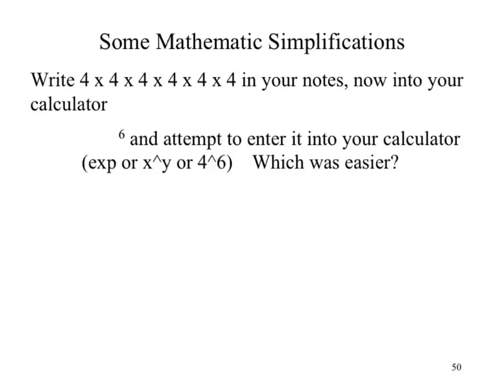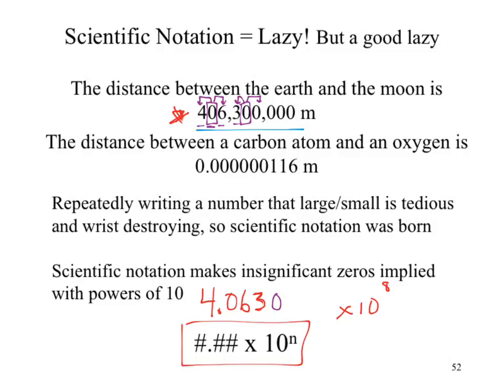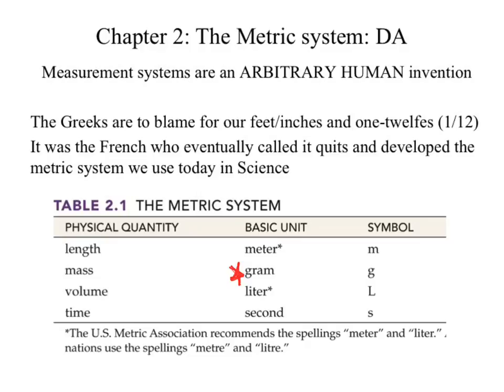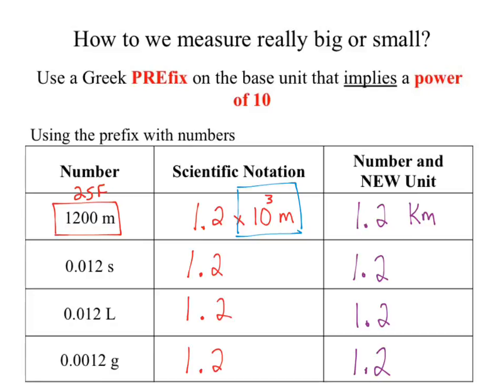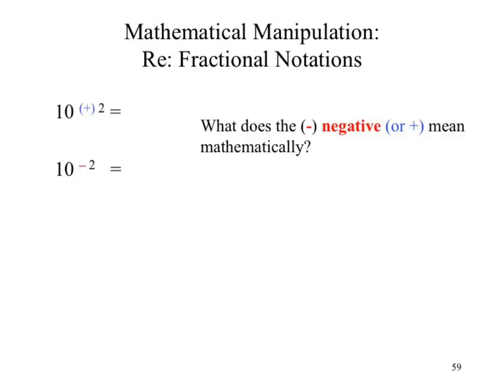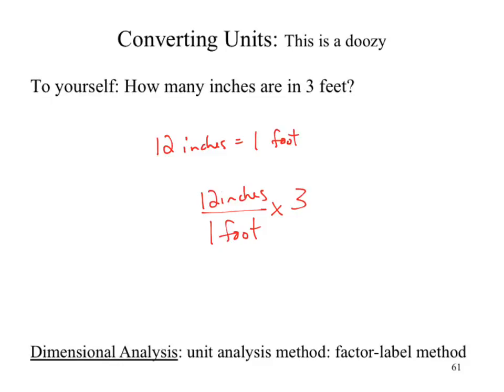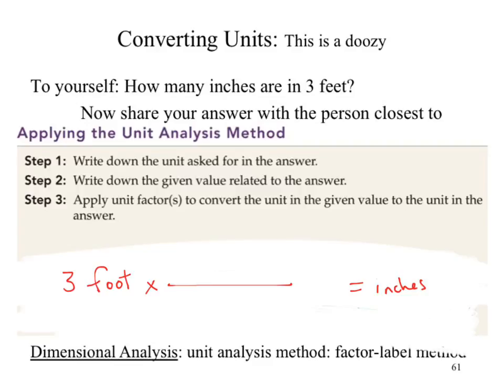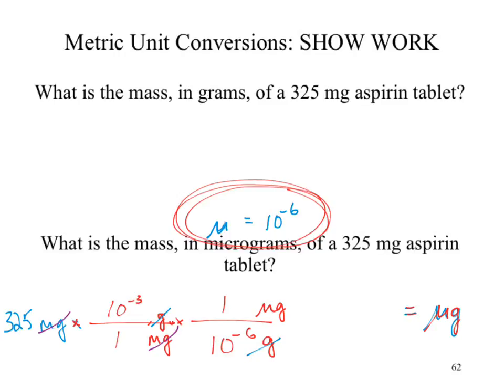wk03a 130 notationdimension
the notation of dimensional analysis.